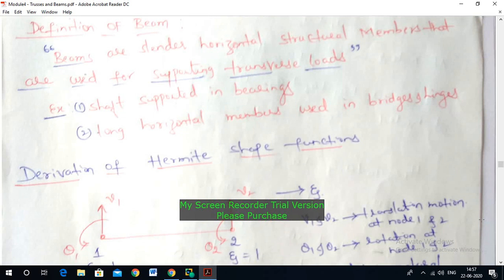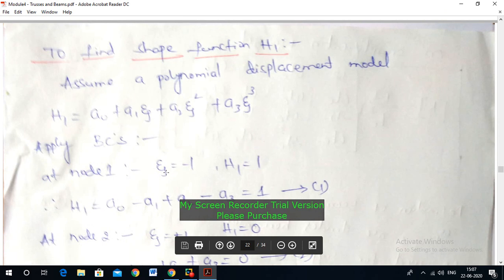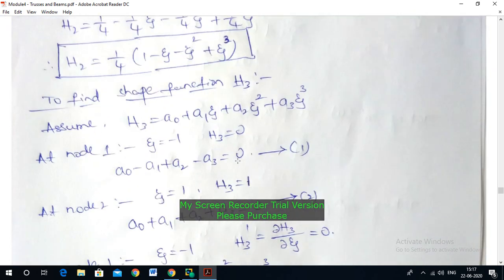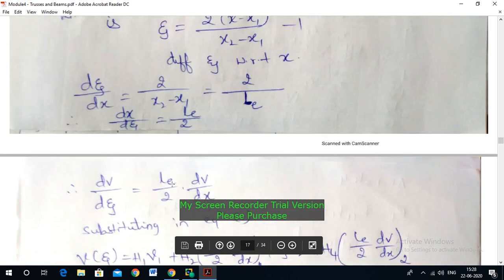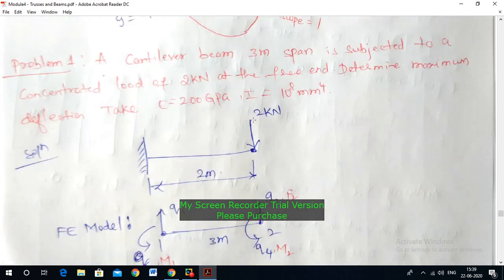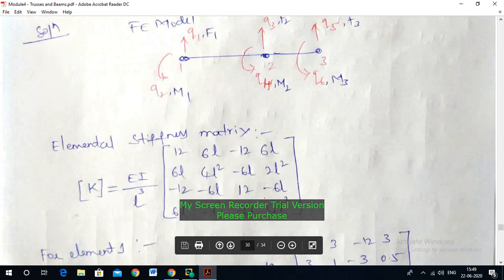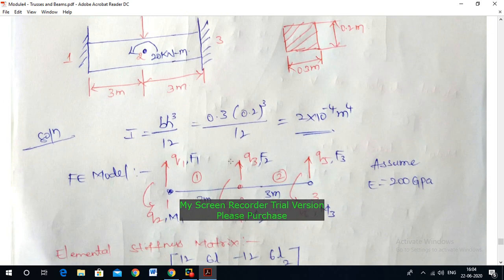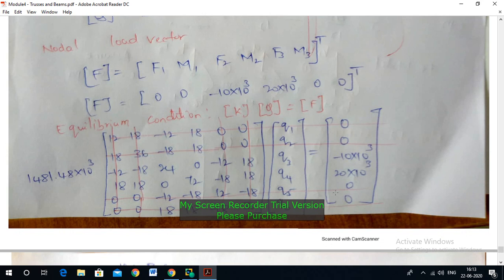FEM Module 4 Part 2